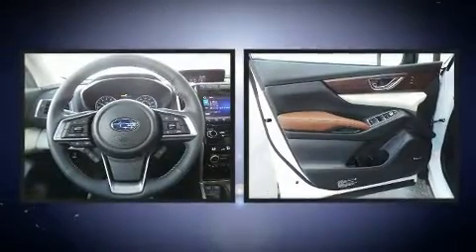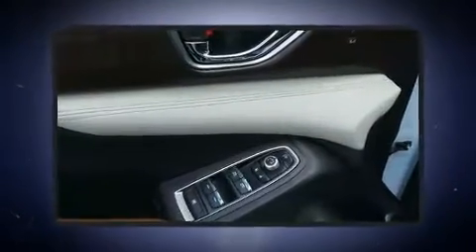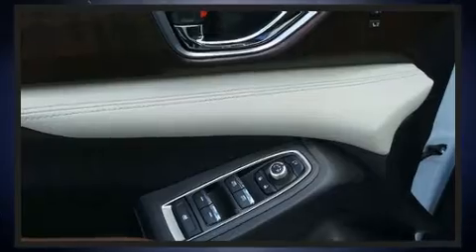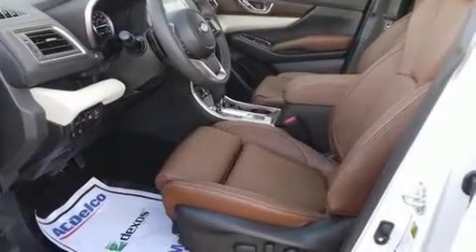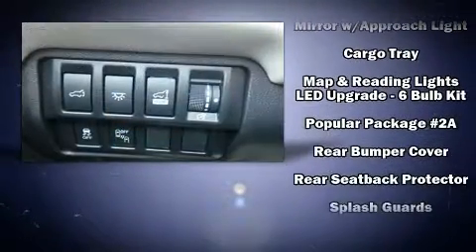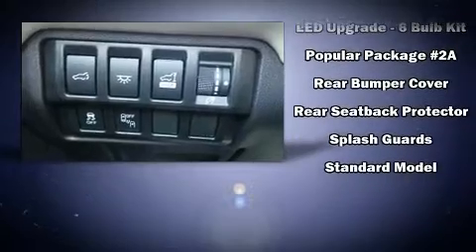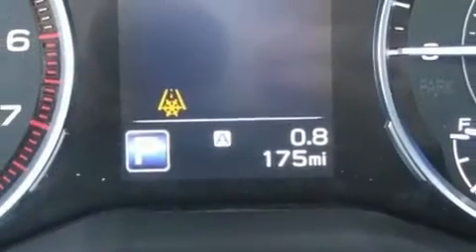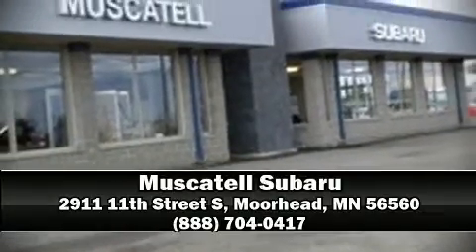2020 Subaru Ascent Touring 7-Passenger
Muscatell Subaru
2911 11th Street S

Sensibility and practicality define the 2020 Subaru Ascent. Under the hood you'll find a 4 cylinder engine with more than 200 horsepower, and for added security, dynamic Stability Control supplements the drivetrain. A turbocharger further enhances performance, while also preserving fuel economy. All of the premium features expected of a Subaru are offered, including: adjustable headrests in all seating positions, a power seat, front and rear air conditioning, power moon roof, turn signal indicator mirrors, an overhead console, and seat memory. Rear passengers enjoy the seat heating functionality, keeping them warm during the winter months. Subaru ensures the safety and security of its passengers with equipment such as: head curtain airbags, front side impact airbags, traction control, brake assist, a security system, an emergency communication system, and 4 wheel disc brakes with ABS. You'll never lose visibility with rain sensing wipers, which activate automatically when the drops start to fall. We pride ourselves on providing excellent customer service. Stop by our dealership or give us a call for more information.